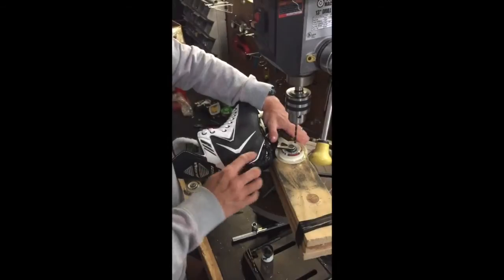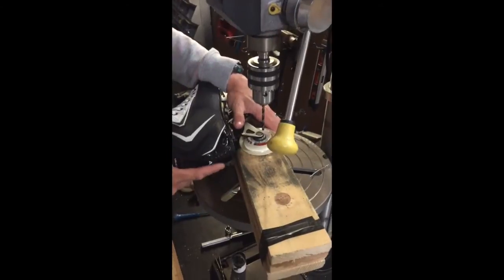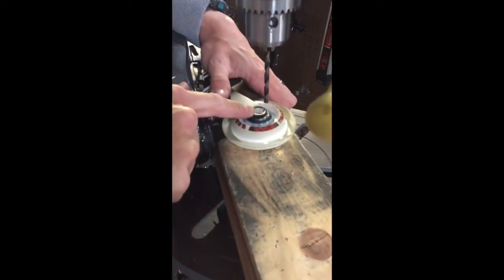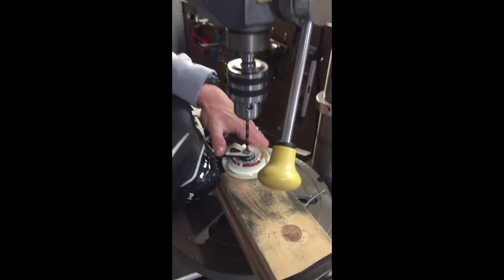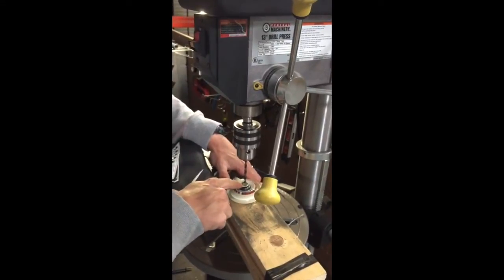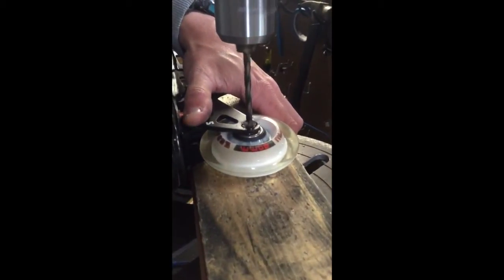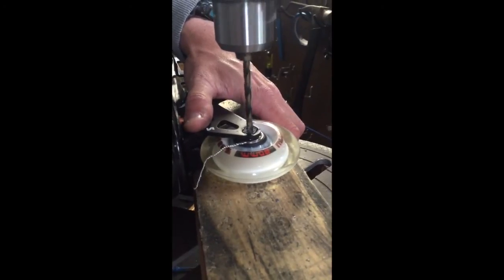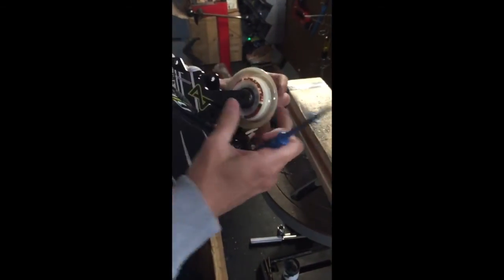Alkali Hockey - How to remove a stripped bolt